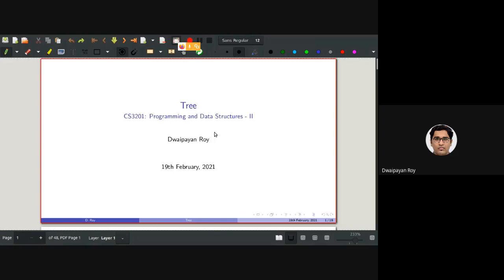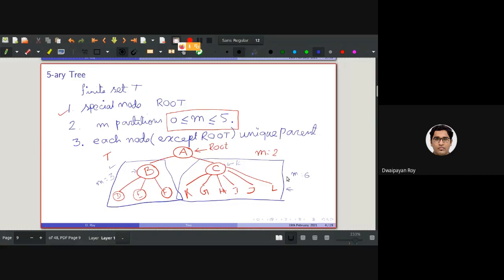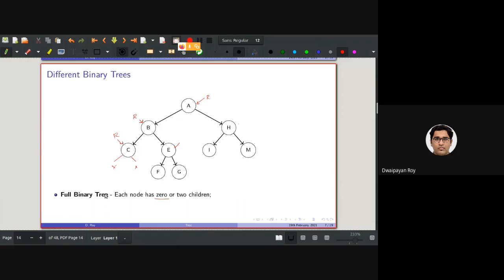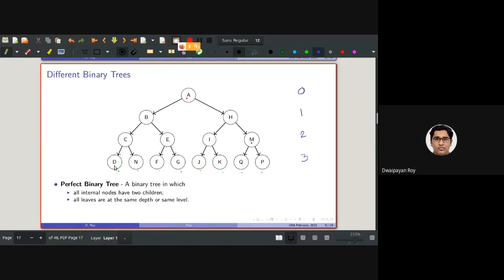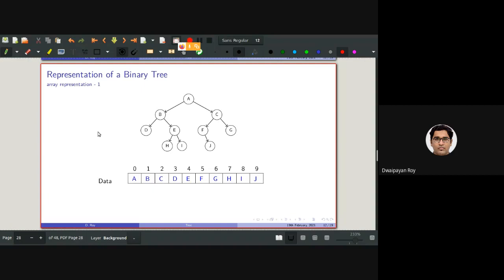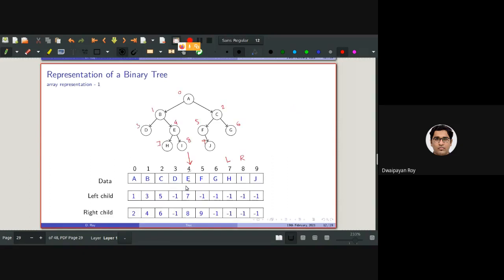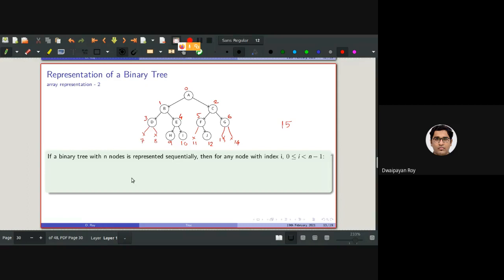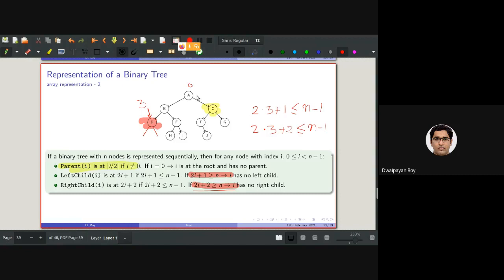CS3201 - 3. Binary Tree - 1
Class recording of 19th February 2021 at IISER, Kolkata.